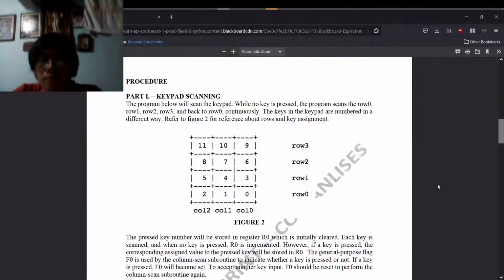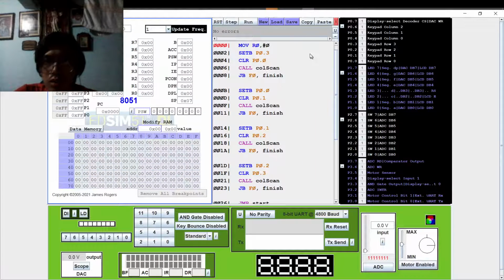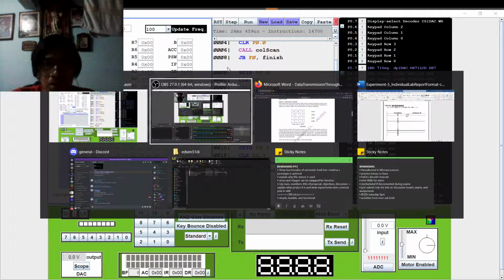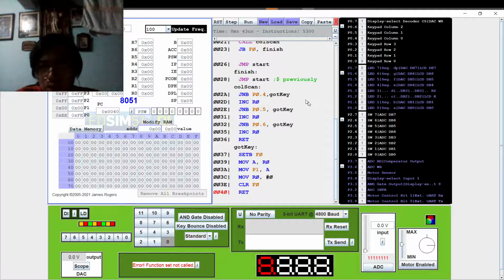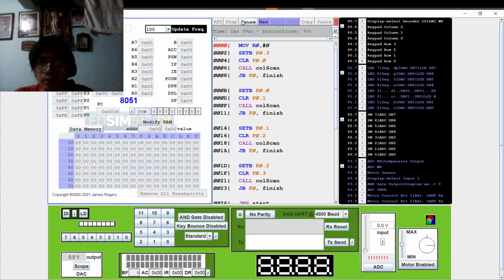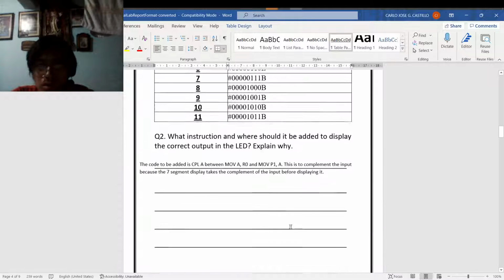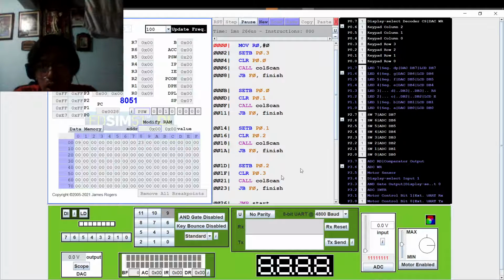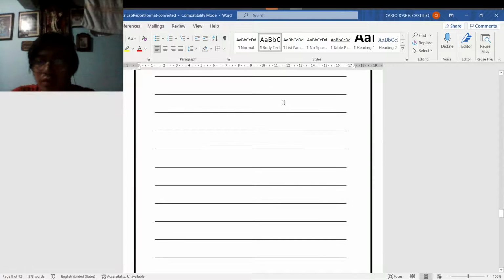CPE108L-E01 Experiment 5 (Castillo)